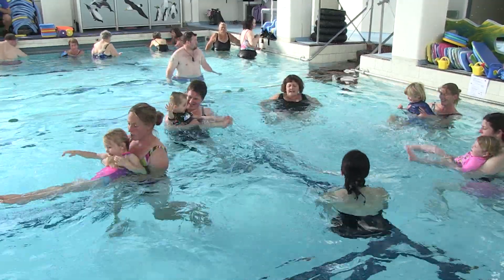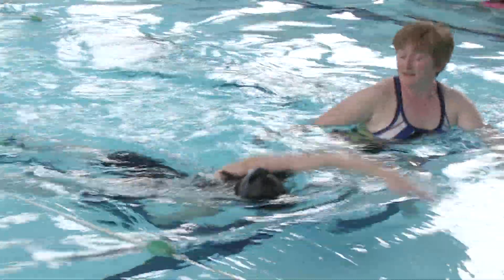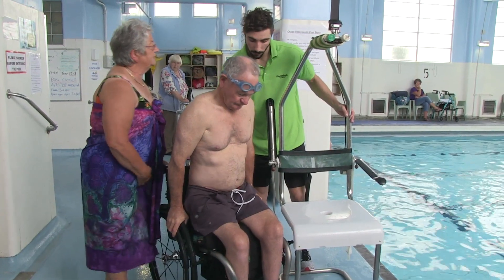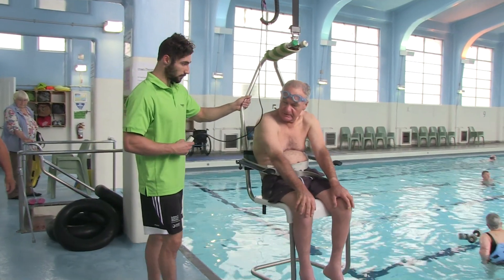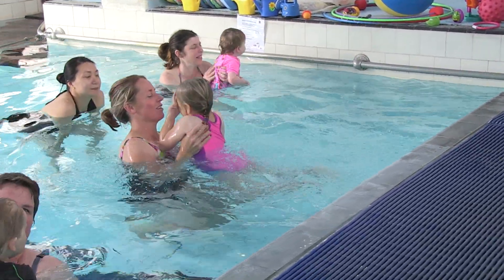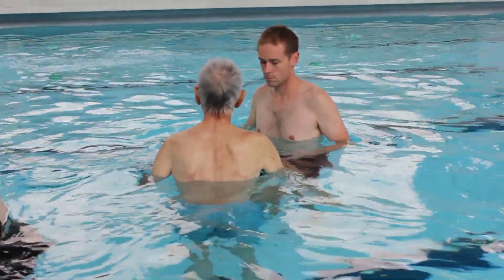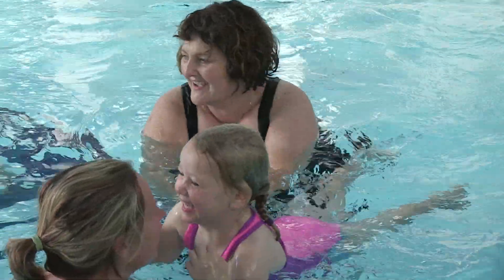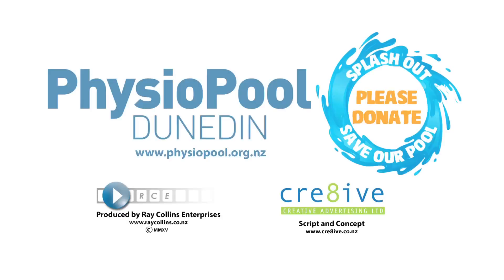Help Save Otago’s Only Therapeutic Pool - Learn More about this Valuable Facility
The Dunedin Physio Pool is in endanger of closing its doors... forever. We need your support for this invaluable rehab and recreational facility.

The Physio Pool provides a much-needed mental and physical lifeline to many of the 40,000 users per year. It offers a non-threatening environment for swimming, aqua jogging, aqua aerobics, swimming lessons and individual exercise programmes for people of all fitness levels. The central location on the flat, by the hospital and physio facilities, near supermarkets, shops and main transport routes, provides a convenient exercise option for a significant number of Dunedin residents.

The Physio Pool is part of Dunedin’s heritage and is under threat of closure if sufficient funds are not raised to save it. Without it there will be no public therapeutic swimming pool in Otago. Where would you go for rehabilitation from surgery, illness or accident if it closed?

In mid-2014 the Southern District Health Board decided to withdraw any further funding of its share of operating costs and upgrades and that the pool would close at the end of 2014. In response, Bendigo Valley Sports & Charity Foundation funded a grant to the Otago Therapeutic Pool Trust to cover the SDHB’s portion of operating costs to keep the pool open while the Trust carried out due diligence and fundraising.

The fundraising target is $1.5m which will cover deferred maintenance and upgrades for at least the next ten years and operating costs. The Trust needs your support to complete the job.

The Trust is a registered charity which enables you to claim a tax credit on the amount of your donation.

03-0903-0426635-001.